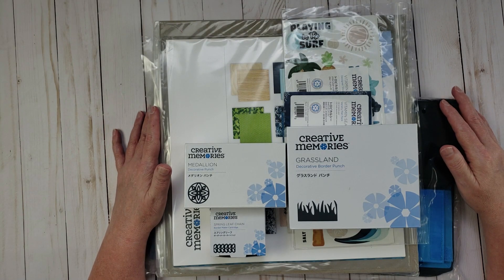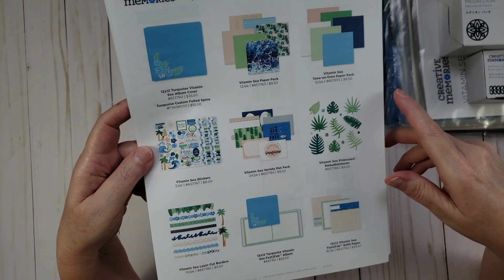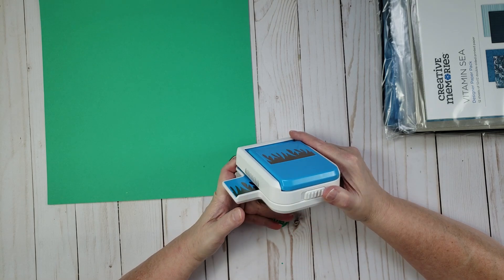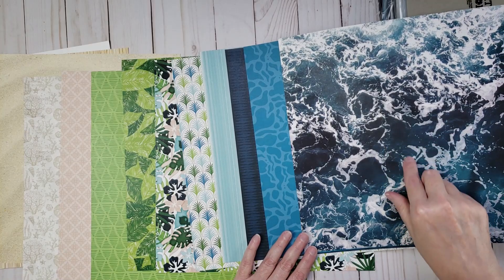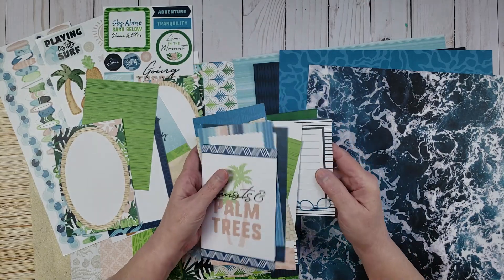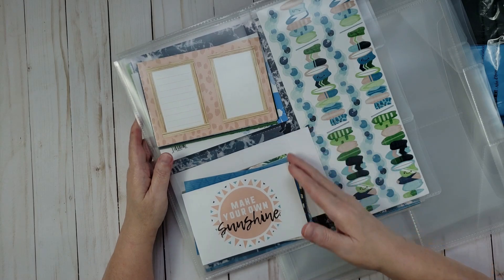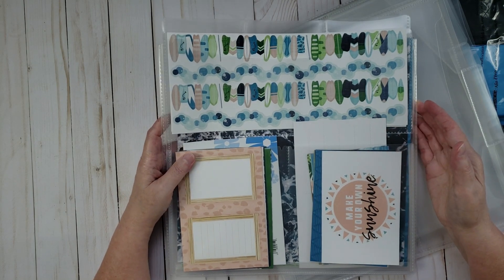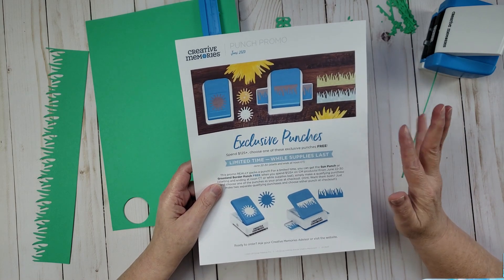Crafty Haul | Creative Memories | 6/26/2020 | What's New at CM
Creative Memories Crafty Haul featuring the new Vitamin Seas collection, punches, and the new some awesome storage items!!!

If you have any questions, please feel free to post your questions on this video or send an email to and I will try to answer any questions you may have.

You are welcome to join the Yes Please Papercrafts facebook groups.  Click on the link below to request to join.